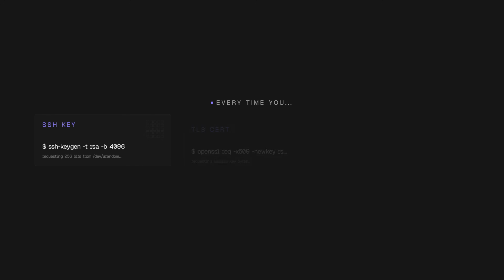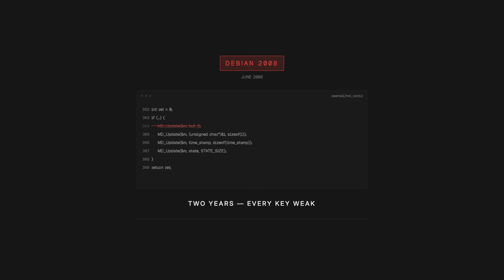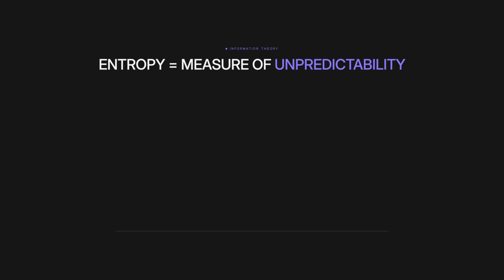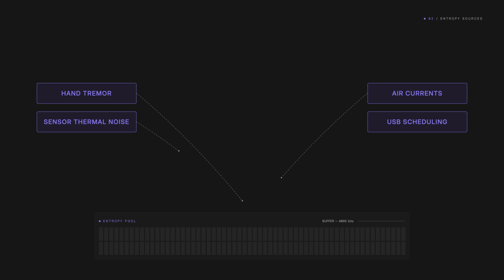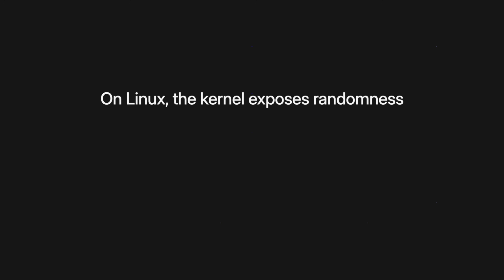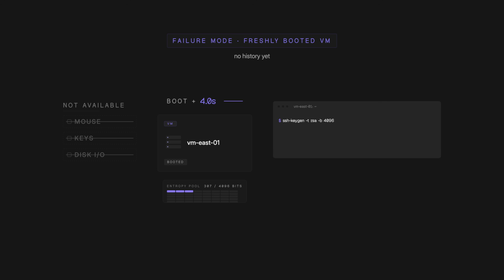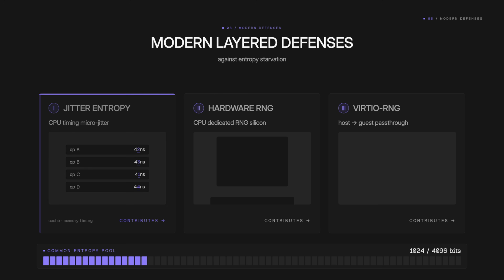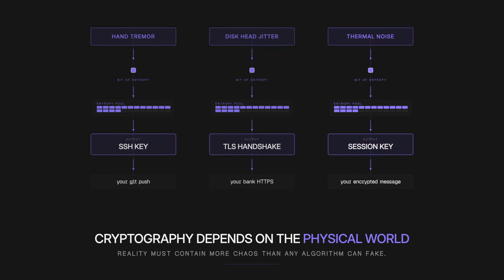Why Moving Your Mouse Generates Secure Keys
About video:
Cryptography needs randomness. Computers are deterministic.
This video explains how that paradox actually gets solved.

00:00 The paradox of randomness on a deterministic machine
00:53 When randomness fails: Debian 2008 & PlayStation 3 disasters
01:39 Pseudo-random number generators and the seed problem
02:27 What entropy actually means
03:21 Your mouse as a cryptographic instrument
04:11 Other entropy sources and the mixing function
05:17 /dev/random vs /dev/urandom explained
06:31 The freshly booted VM problem & the 2012 IPv4 scan
07:48 Modern defenses: jitter entropy, hardware RNG, virtio-rng
08:24 The big picture — chaos from reality into your keys